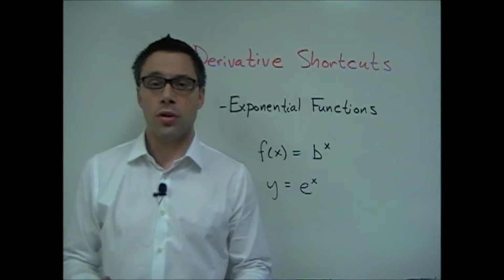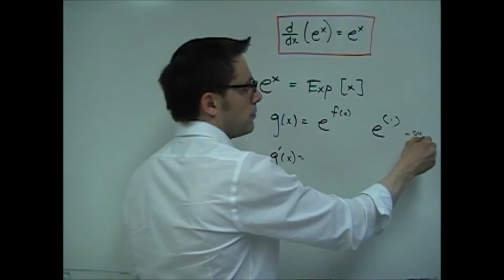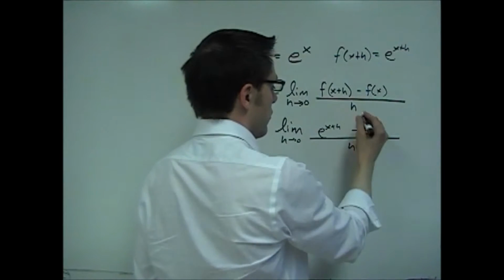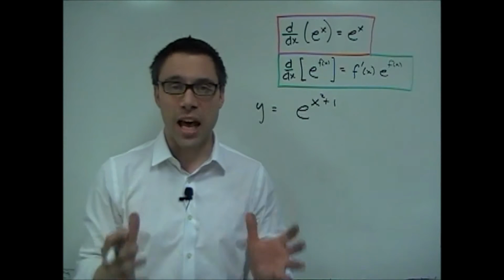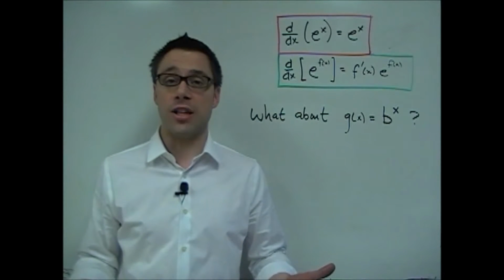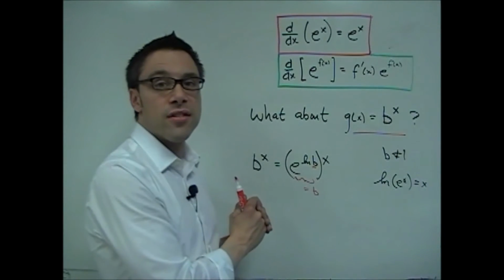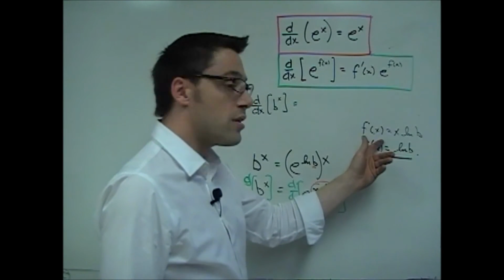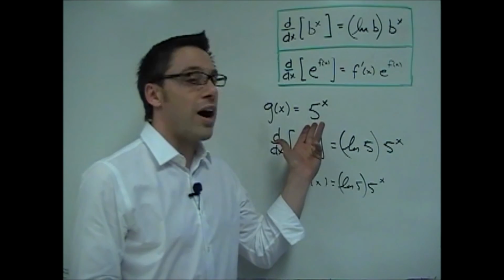Derivative Shortcuts Exponentials